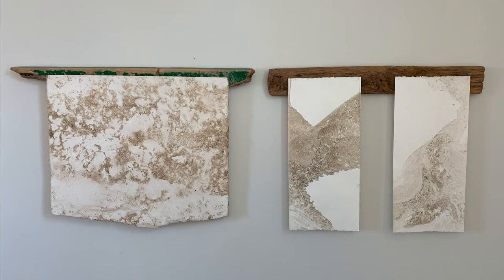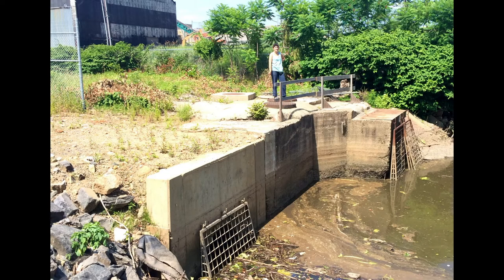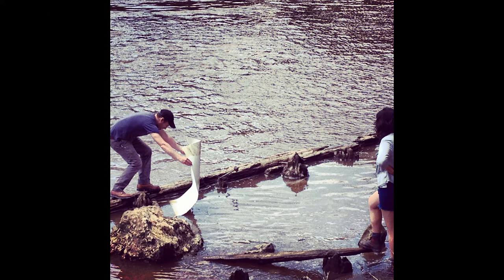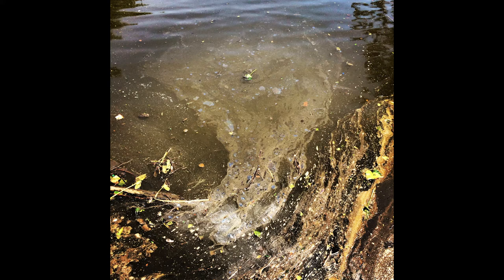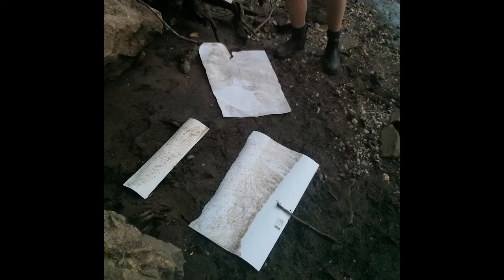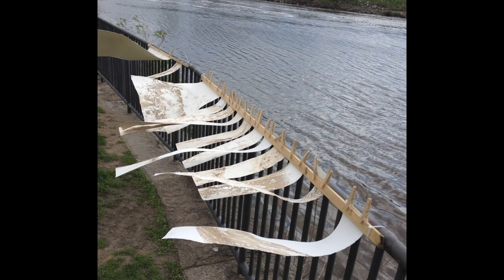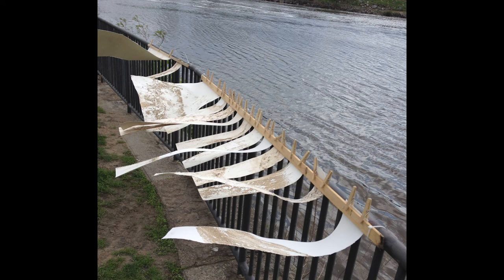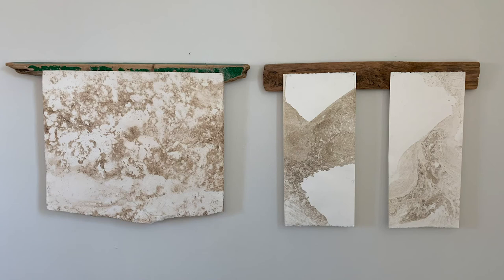Solastalgia Artist: Kaitlin Pomerantz, River Prints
Kaitlin Pomerantz w/ collaborator John Broderick Heron (Philadelphia, Pennsylvania)
Selections from “River Prints” series (Schuylkill River, Philadelphia, PA), 2014
Paper dipped in found river surface, mounted on flood debris
Dimension variable

Artwork Description:
An ongoing project with collaborator John Broderick Heron, River Prints capture river surface flotsam and oils onto paper using marbling technique (without adding any oil or pigment to the water). Pomerantz and Heron have created river prints in most of Philadelphia and New York's waterways, as well as select international destinations. The prints are impressions of a particular moment in the life of ever-changing, and ever-polluted water bodies in urban waterways.

Solastalgia: Book Art and the Climate Crisis, curated by Torey Erin at Minnesota Center for Book Arts, features expansive and experimental works by twelve local, national, and international artists addressing the paradoxical nature of grief, despair, beauty, elegy, regeneration, and loss that we are facing as we confront the most defining issue of our time.